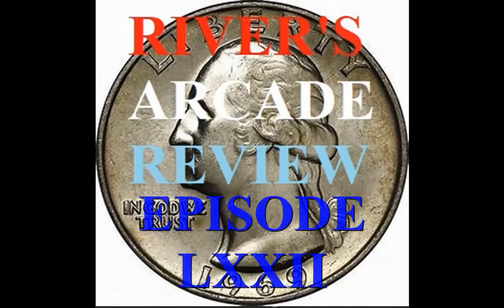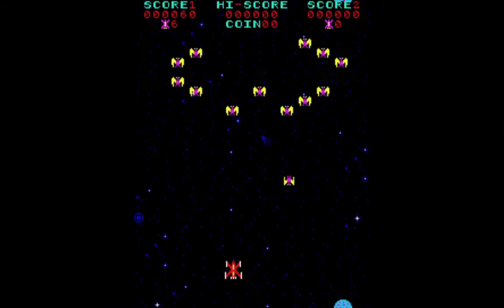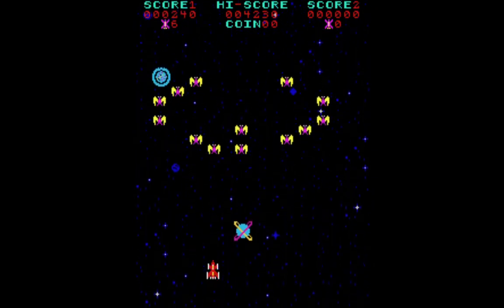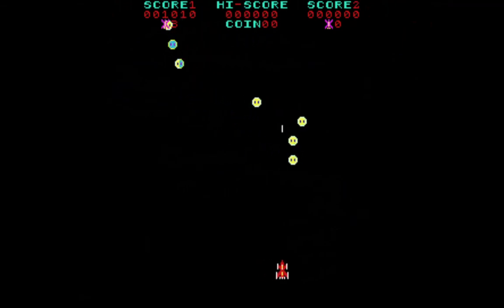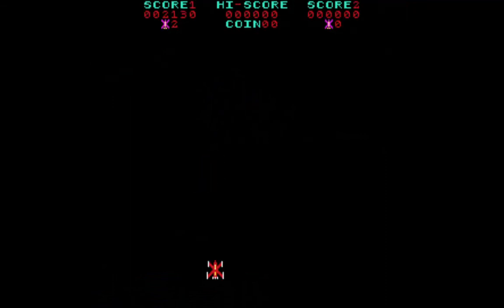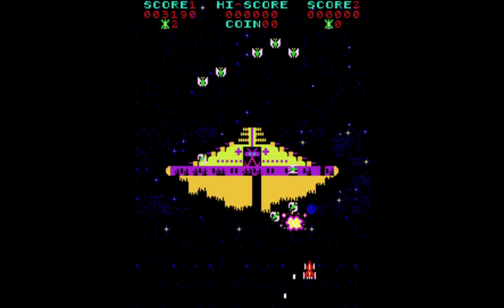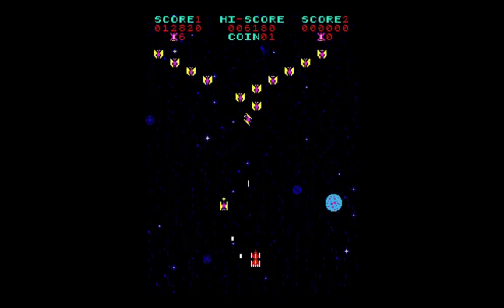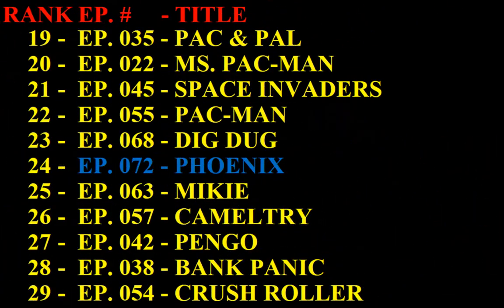River's Arcade Review Episode 072 Phoenix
Hello and welcome to episode 72 of River’s Arcade Review, my name is Ed.  This channel is dedicated to the coin operated video games of yesteryear.  Today I will be reviewing a game from my past, Phoenix.  Phoenix was released in 1980 by Amstar and licensed to Centuri.  My first time playing this game was in the waiting room of my dentist in Oak Lawn IL.
          Phoenix is a space shooter game in which you control your ship with 2 buttons for left & right movement and a 1 button to fire and 1 button for shields.  You need to shoot your way through a series of different size phoenix birds on your way to defeating the mothership.  You control an ‘X’ shaped ship with an endless supply of ammunition as well as a shield.  Pressing the shield button will raise a shield around your ship for about 1 second although you will not be able to move when your shield is active.  After your shield stops, it takes about 3 1/3 seconds to recharge.